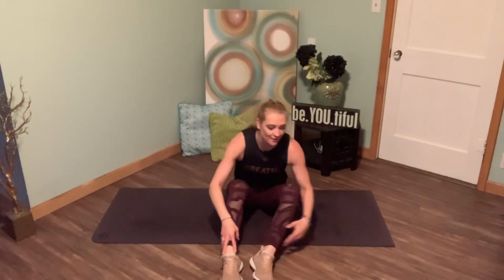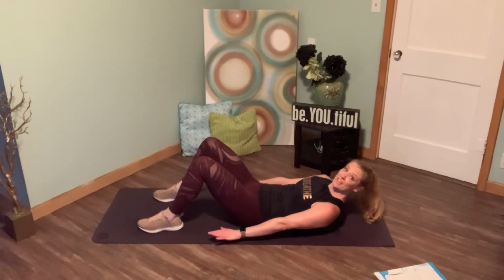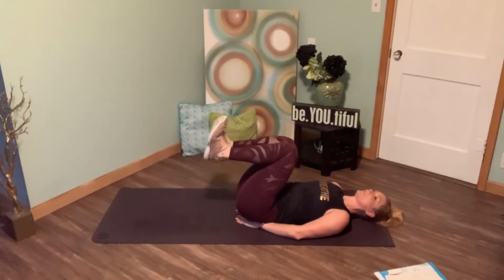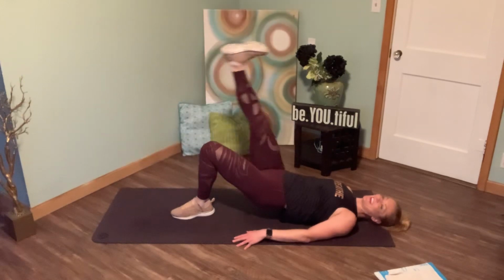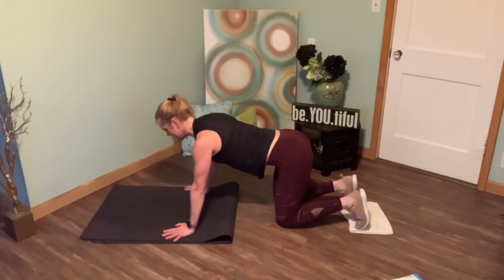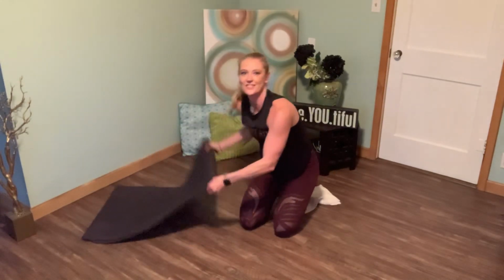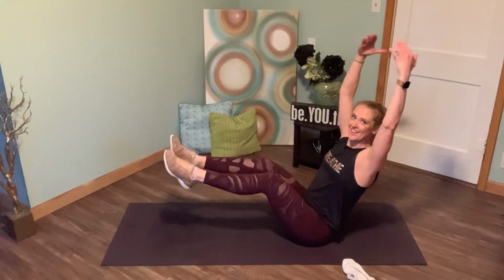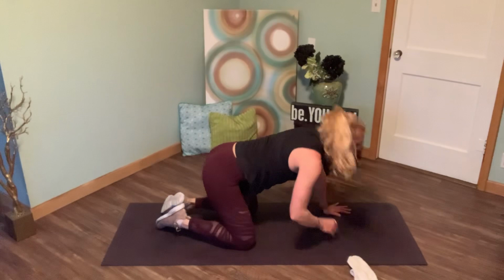Core with Val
Grab a towel or plastic mailer (for Carpet) and join in for a which dynamic core workout that is sure to wake up your center!